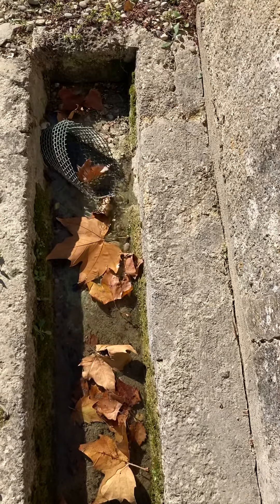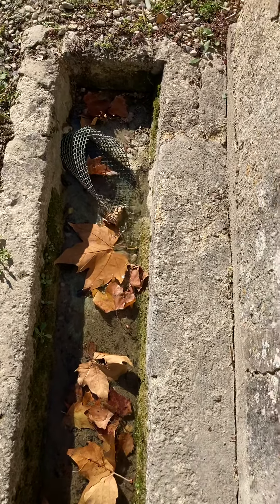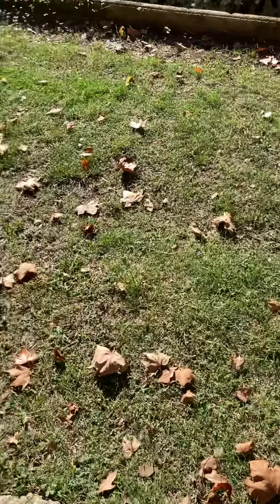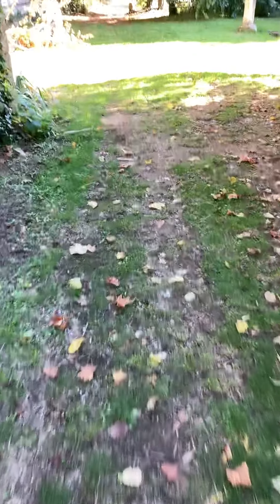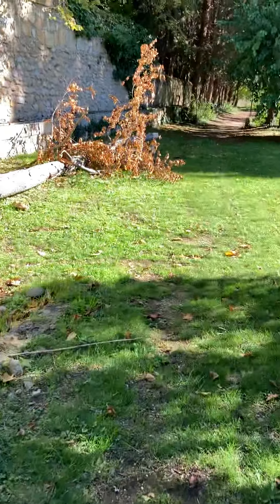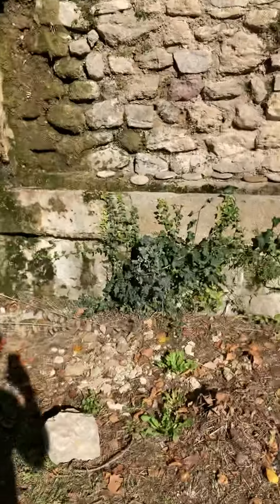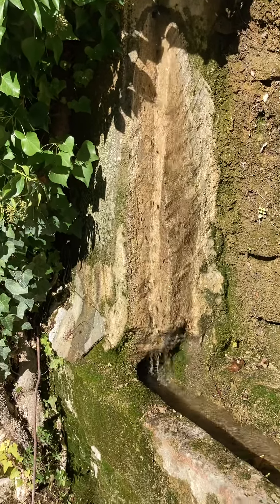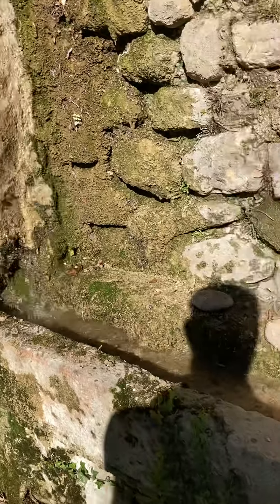22 October 2021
Bidaine 8